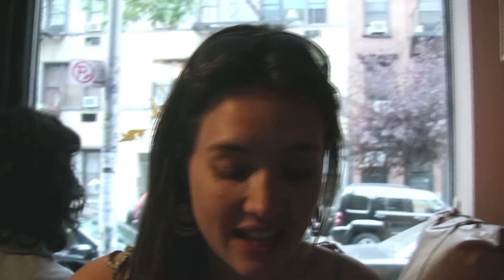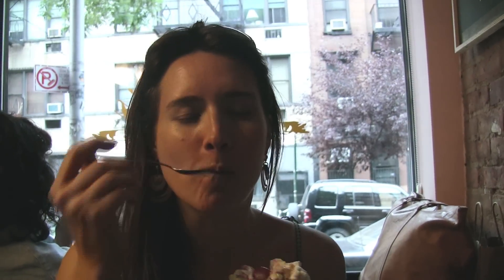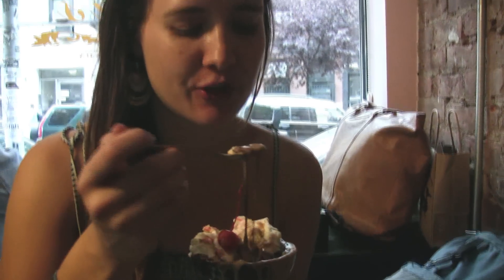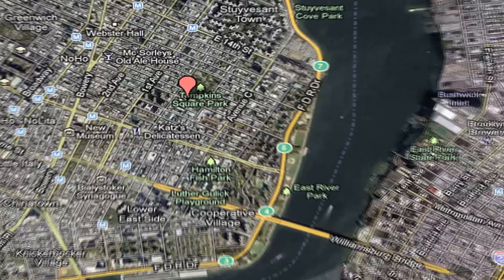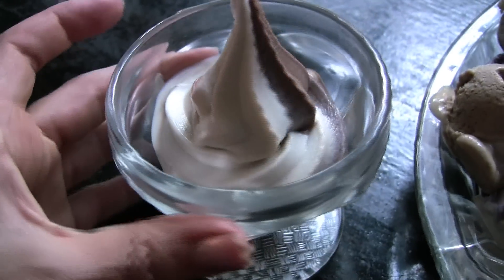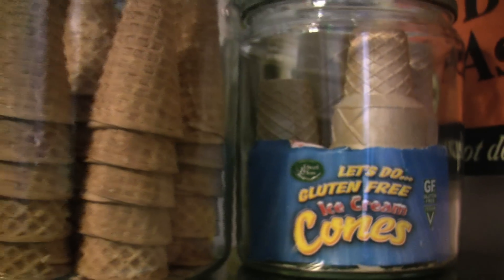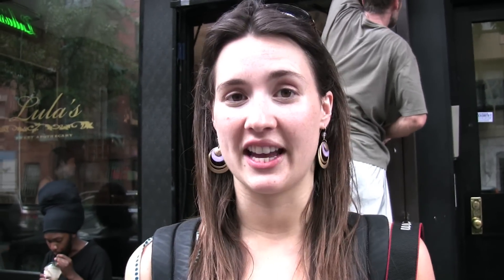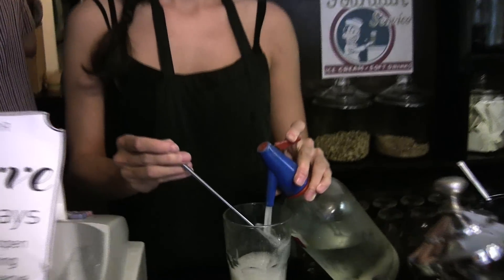Lula's Sweet Apothecary: Eco-Vegan Gal review & interview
Whitney reviews the non-dairy desserts at Lula's Sweet Apothecary in New York City, and interviews co-owner Blythe Boyd